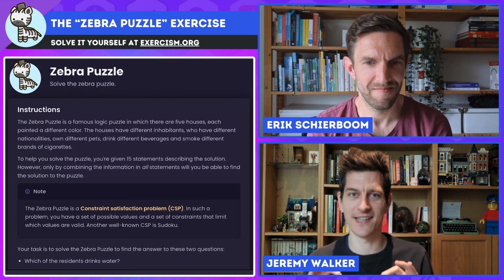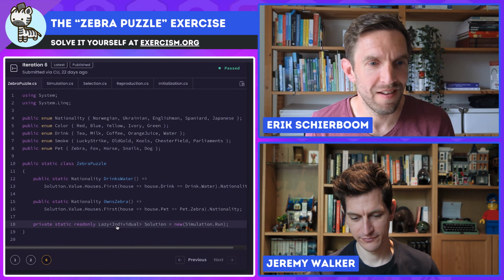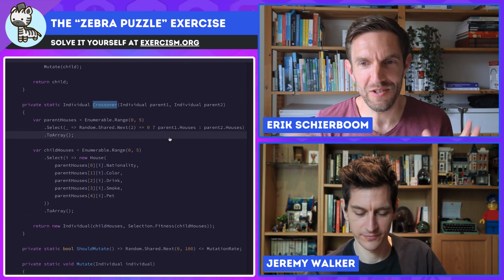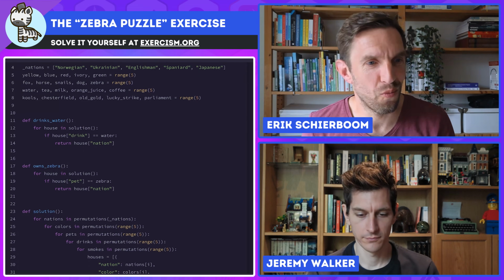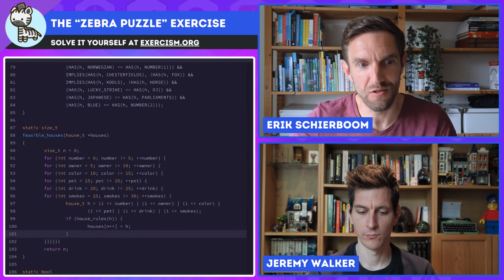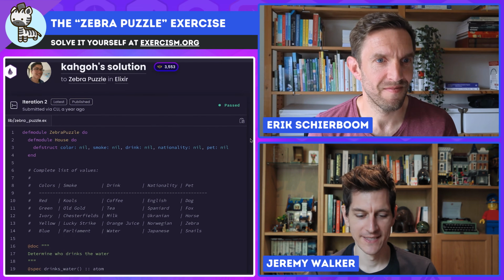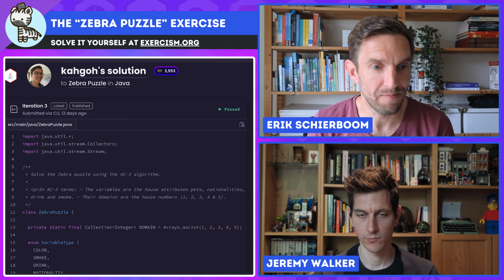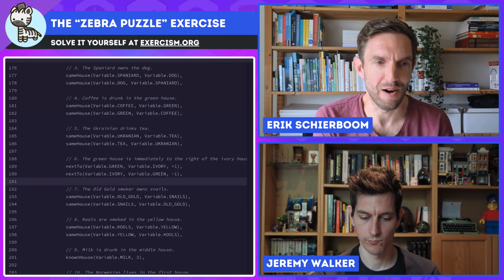8 Ways to Solve Zebra Puzzle (feat. Genetic Algorithm!)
We look at 8 different solutions to Exercism's Zebra Puzzle exercise. We look at a wide variety of solutions, starting with Prolog (the perfect exercise to showcase the language) and then some other interesting approaches include the AC-3 Algorithm and a Genetic Algorithm. We feature Kotlin, Python, Scala, Prolog, C, Elixir, Java and C#

Kick back and enjoy 75mins of learning with Jeremy and Erik, then go solve the exercise in your favourite way on Exercism.

Timestamps:
00:00:00 Introduction
00:01:19 Kotlin: directly return answer
00:01:44 Prolog: logic-based pattern
00:09:15 C#: use generic algorithm
00:29:51 Python: pre ordered permutation values
00:36:53 C: use unsigned int to encode options and use bit manipulation
00:46:00 Scala: check only valid permutations
00:52:15 Elixir: mutate using rules via depth-first search
01:04:41 Java: use AC-3 algorithm
01:15:41 Conclusion